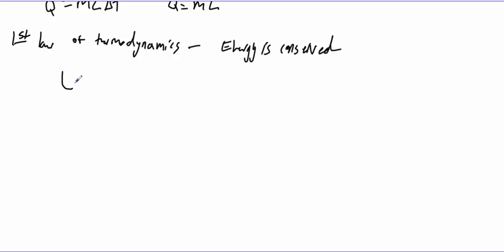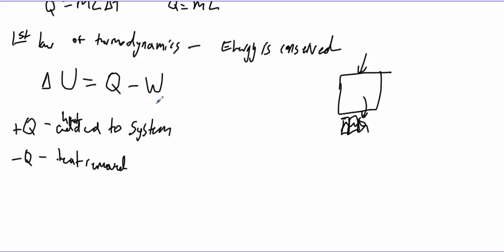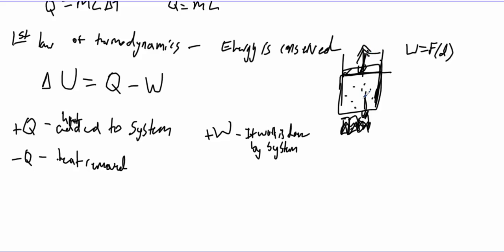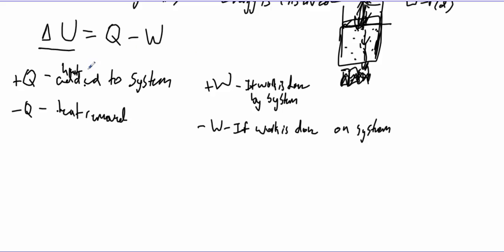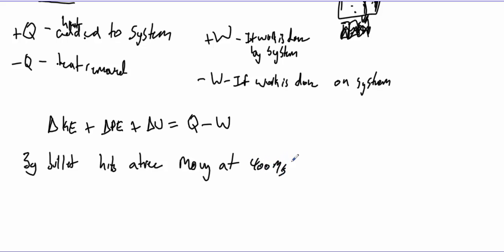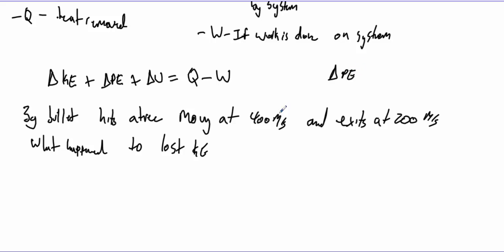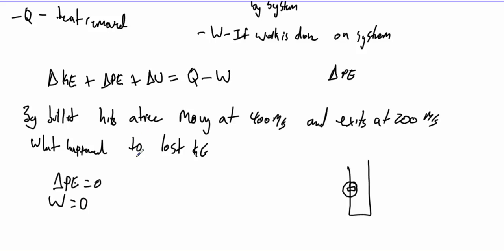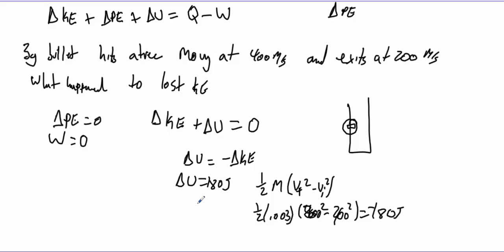4.4 A Intro to thermodynamics